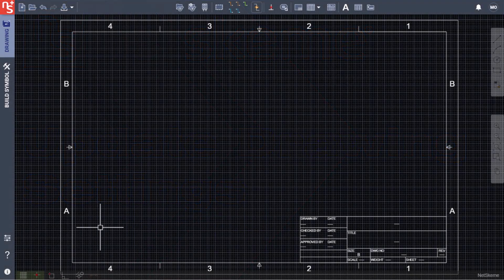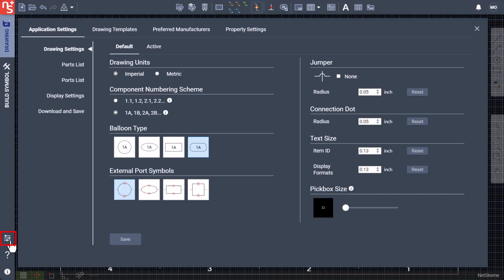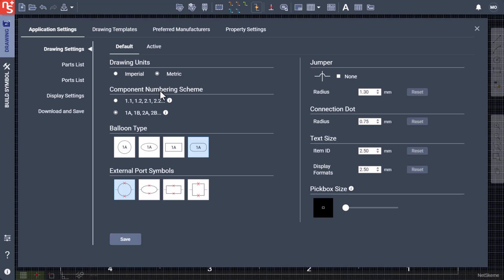How to Update Drawing Settings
Learn how to update drawing settings, both active and default